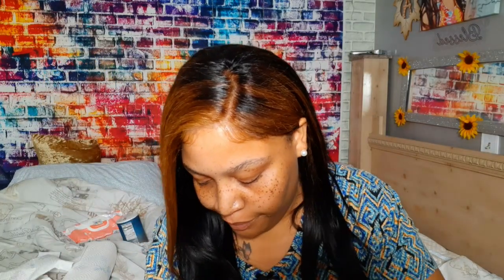TRYING THAILAND 🇹🇭 STREET FOOD SNACKS •FRIED WHOLE BABY CRABS